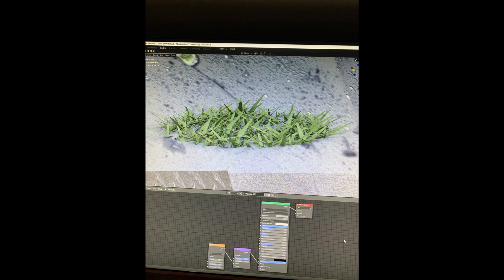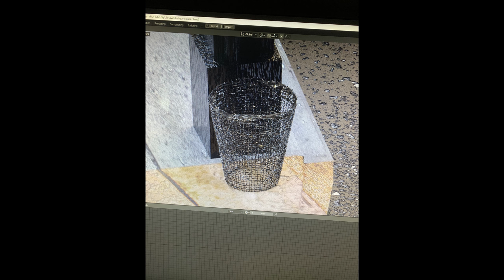Spider-Man "Do a Flip" scene recreation VFX Breakdown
a simple vfx breakdown for the "do a flip" scene recreation